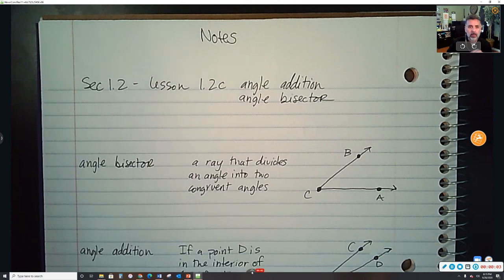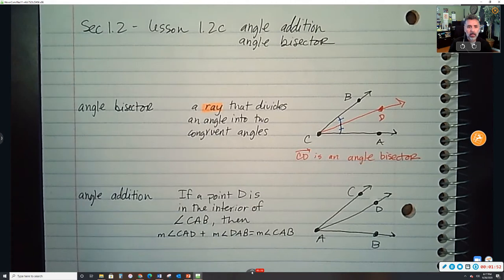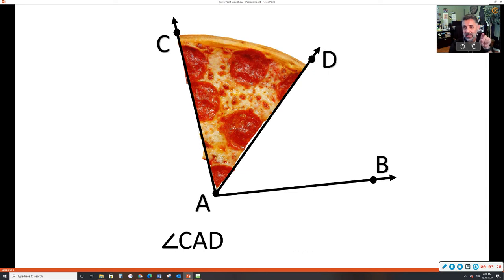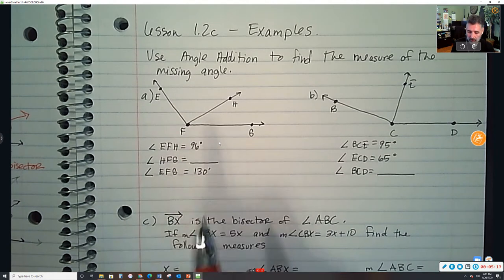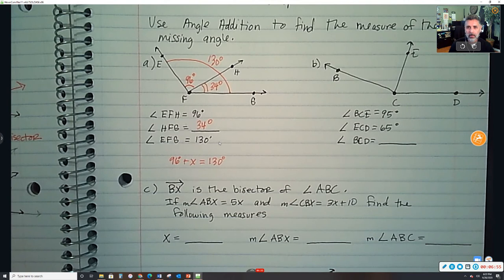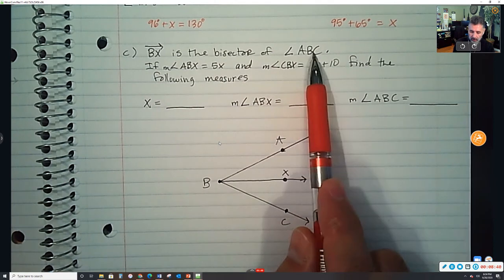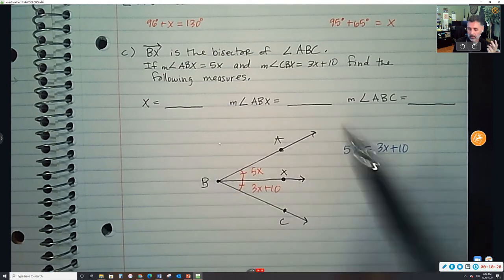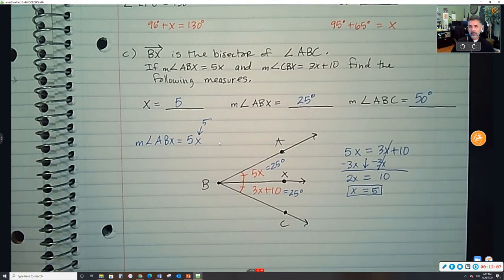NOTES: Lesson 1.2c - Angle Addition and Angle Bisector